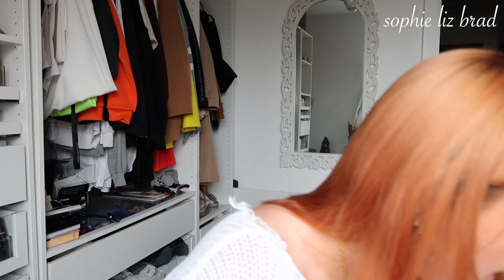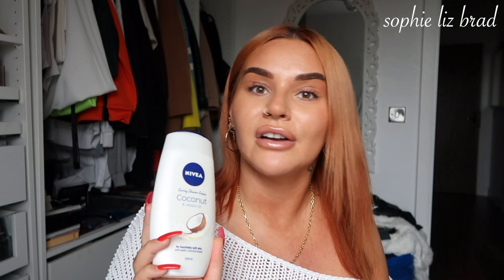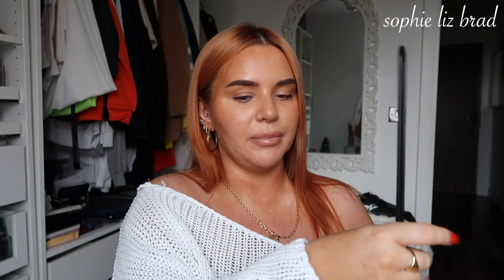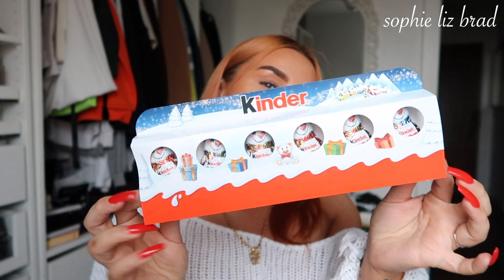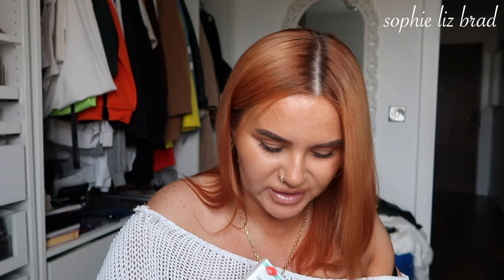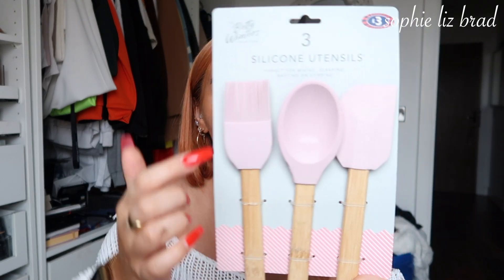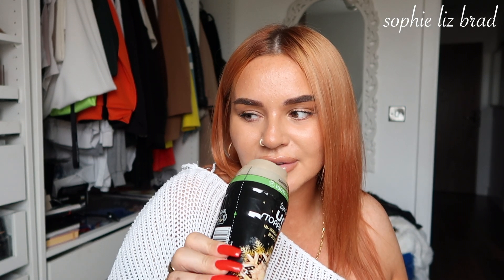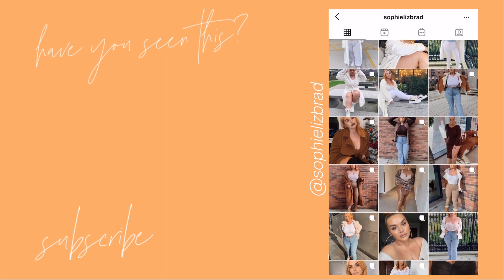NEW B&M HAUL ! | Cleaning, Home Bits & FOOOD!!! | Sophie Liz Brad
Hey guys!

Back with one of my favourite videos - a B&M haul! They always make me feel so content and wholesome watching and uploading them so I hope you enjoy it too!

Gretta Boxes
SophieBabe

INTRO MUSIC DETAILS
Jaslyn Edgar - Like Seasons Change

VLOG INTRO DETAILS